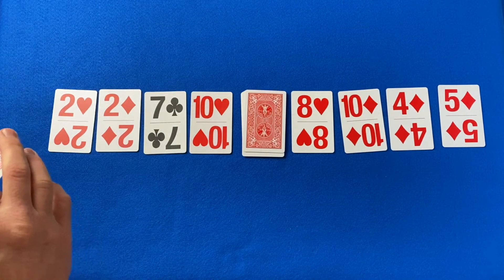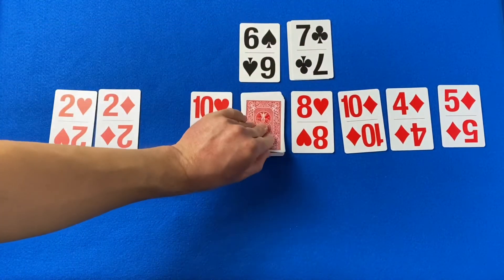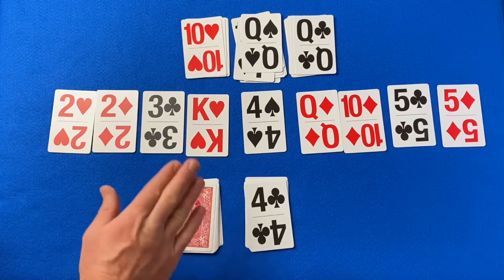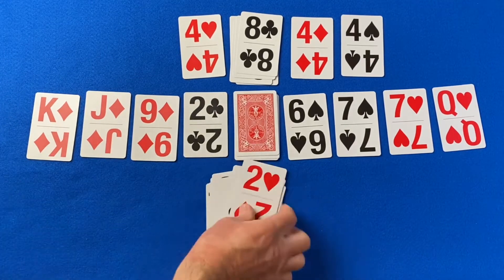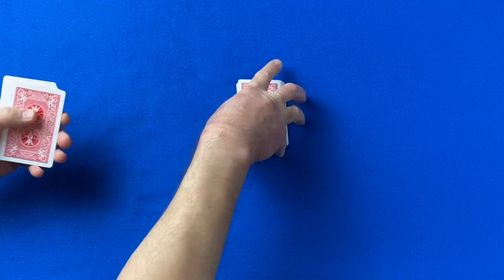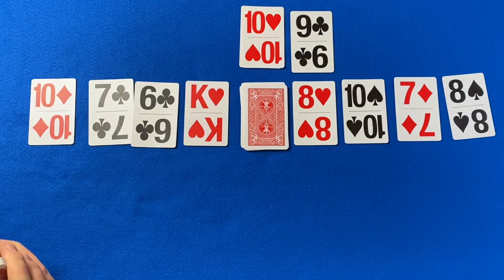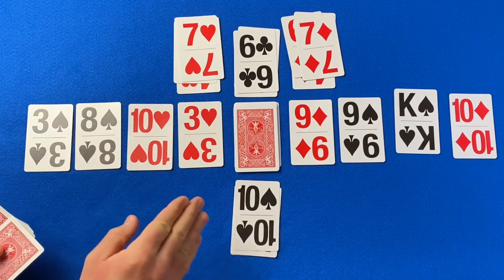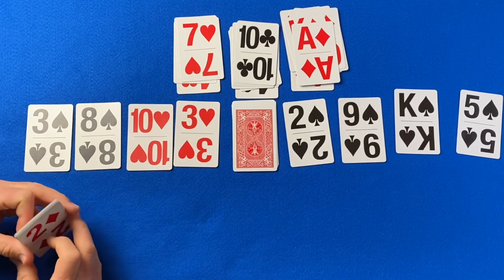Eagle Wing | a solitaire card game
For more solitaire card games, check out the Solitaire Card Game playlist